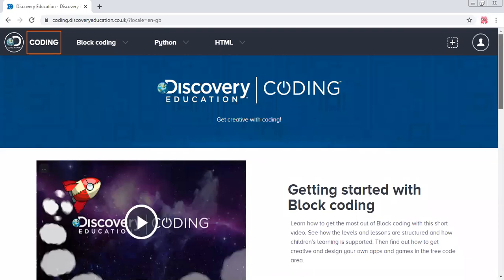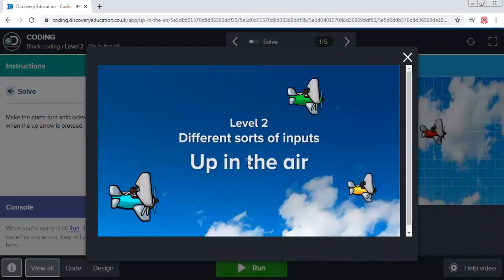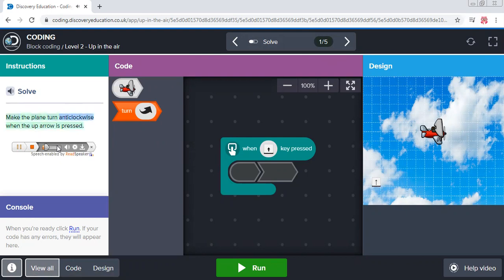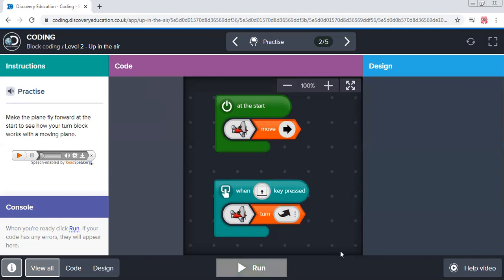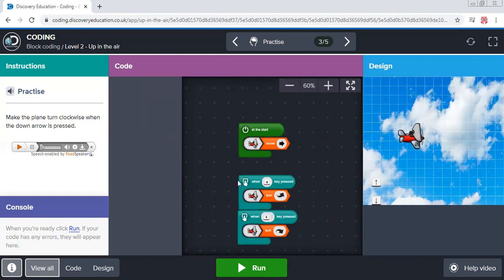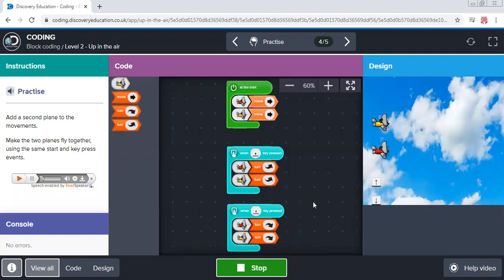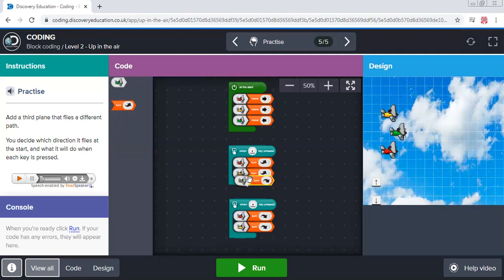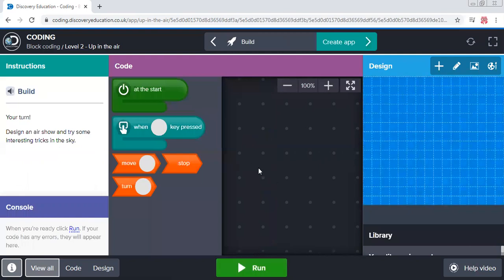Coding lesson 3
Up in the air